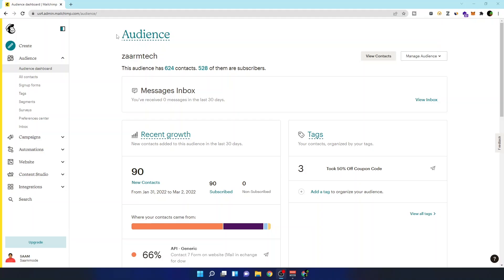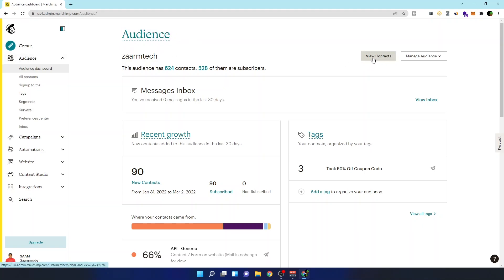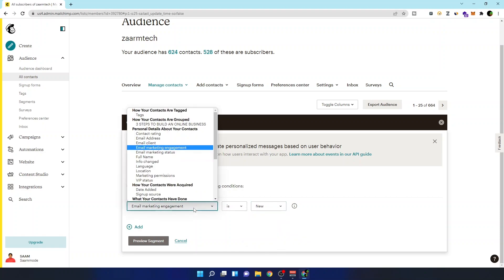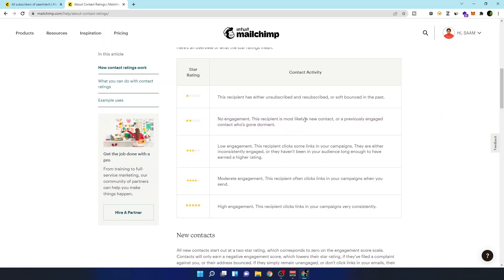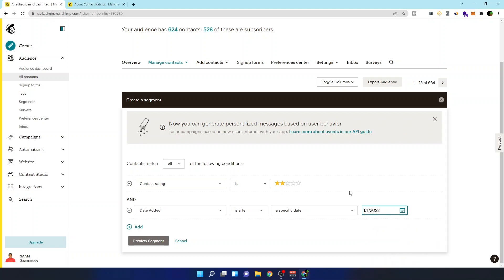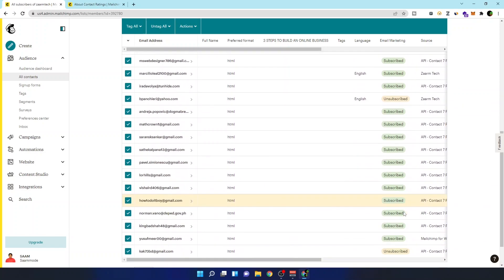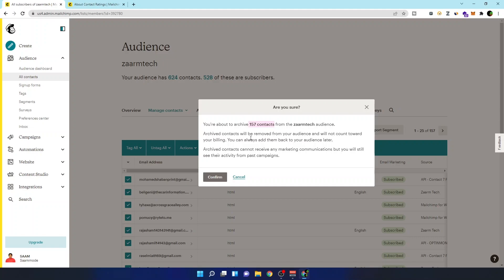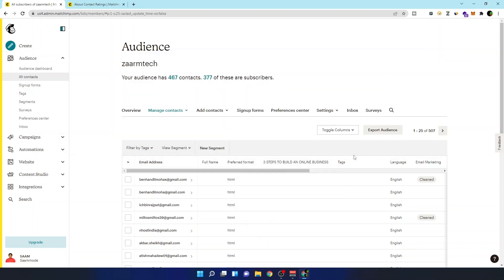How to Clean Your Email List on MailChimp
In this video we’ll walk you through:
- How to clean your email list on MailChimp. We will be removing inactive contacts, so that your email engagement will increase. This will result in advantages such as landing your emails in inbox of the subscribers.

Even though in this tutorial we show how to clean your MailChimp email list, this same concept can be applied to other email marketing services.

If you want to start a onine or is running a online business check

00:00 - Overview
01:00 - Remove Inactive Contacts
01:40 - Contact Rating